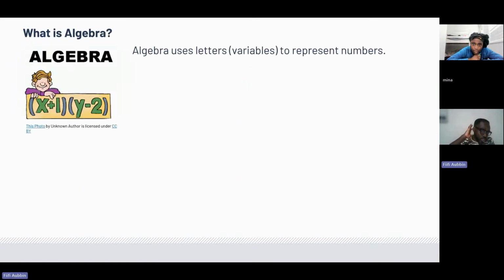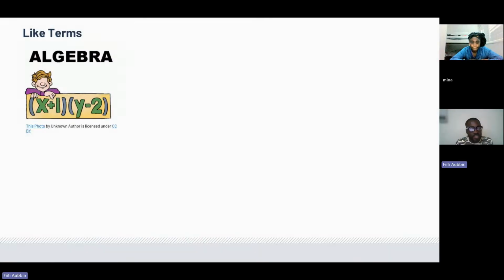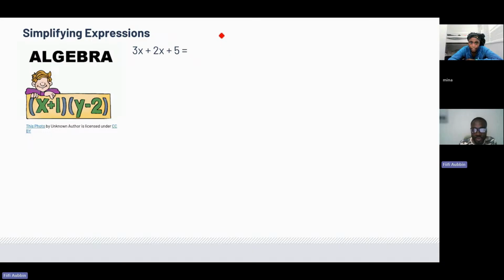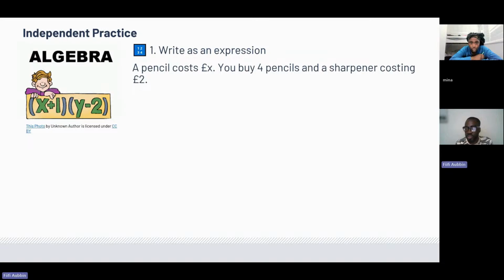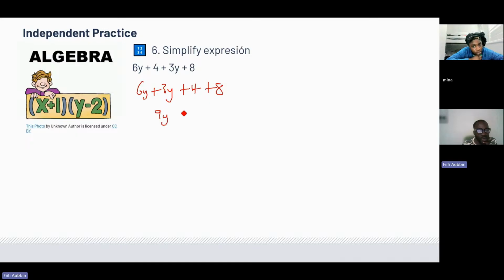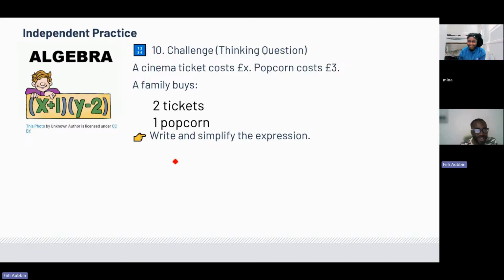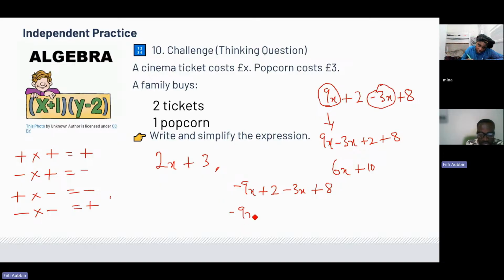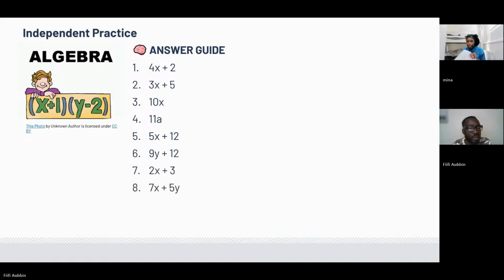Transforming Algebra Lessons with Digital Skills @certiportcomms- A Pearson VUE Business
🎬 Teaching Algebra differently…

Today’s Year 8 lesson on expressions was built using Microsoft PowerPoint with animations, real-life examples, and step-by-step learning.

This approach is inspired by the Microsoft Certified Educator - where tech + teaching = better understanding.